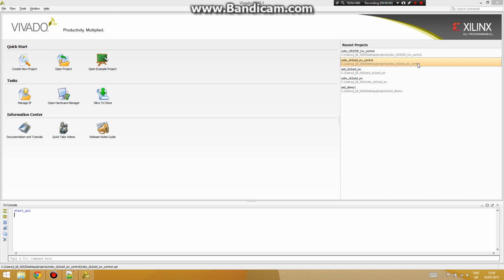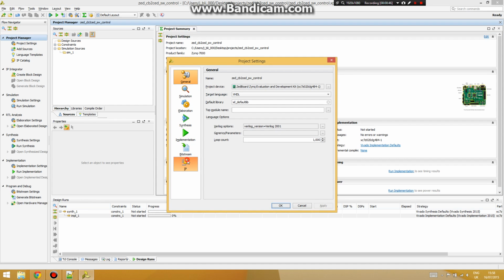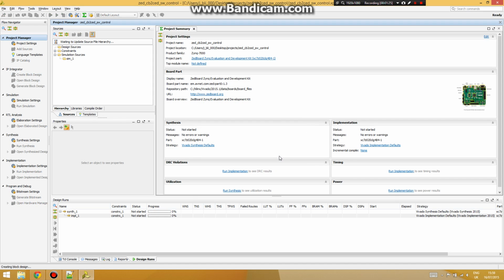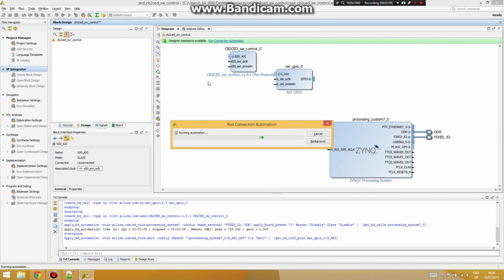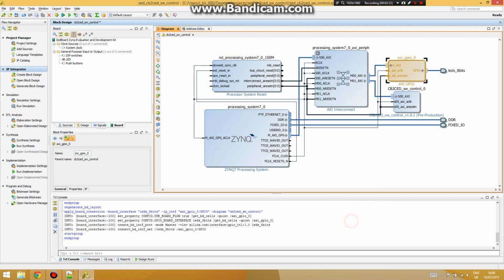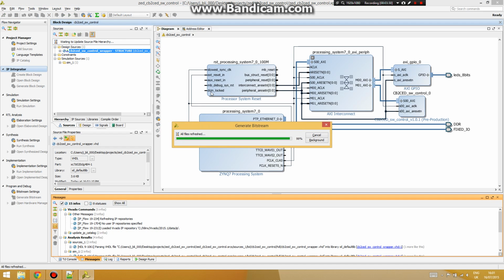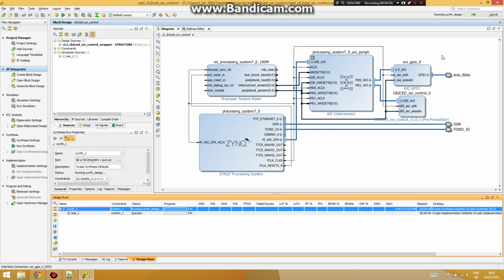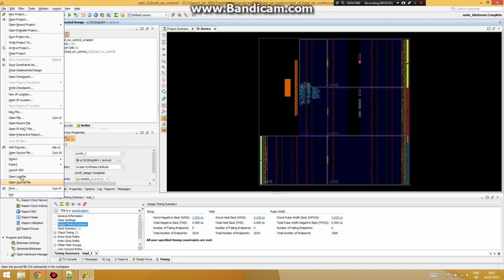Application 2.5 - ZedBoard Hardware design and importing existing IP